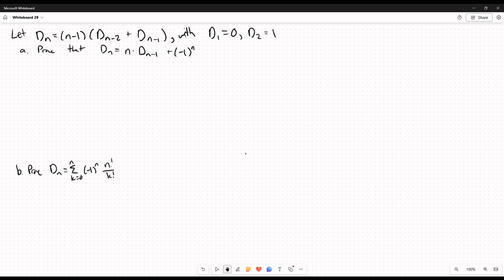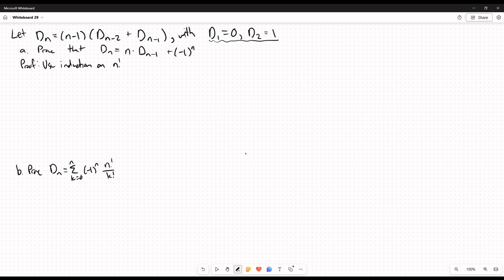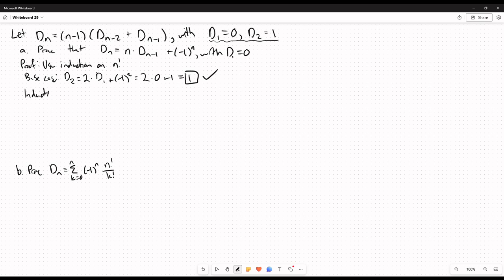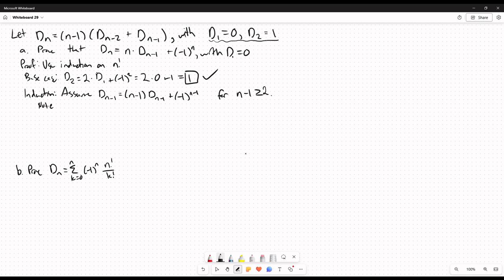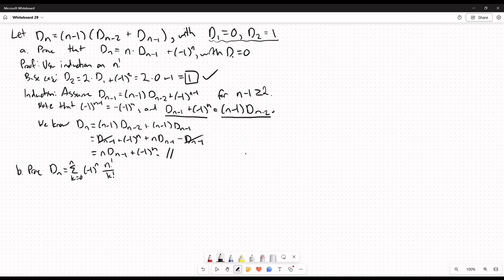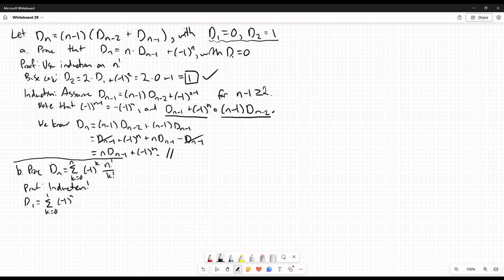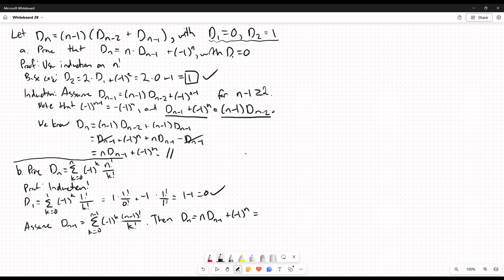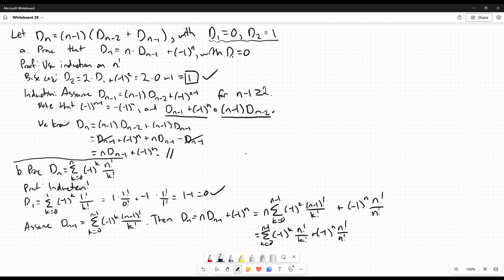Derangements Proof using Recurrences